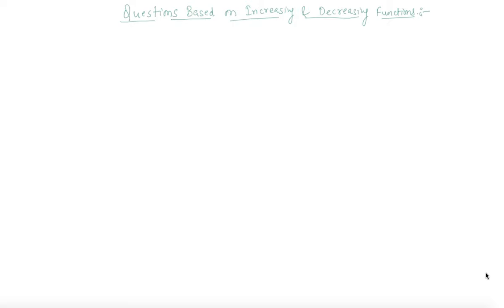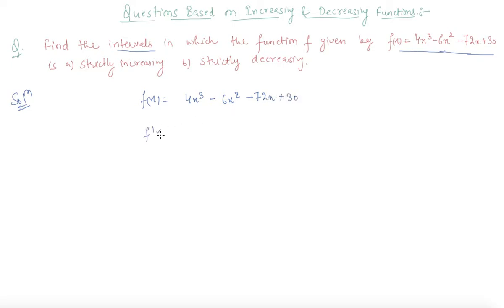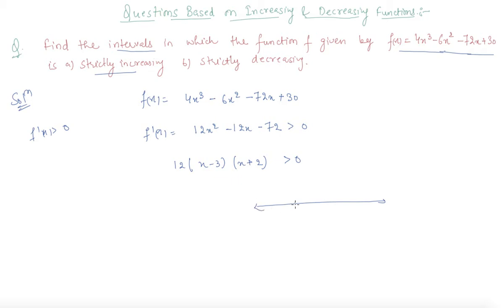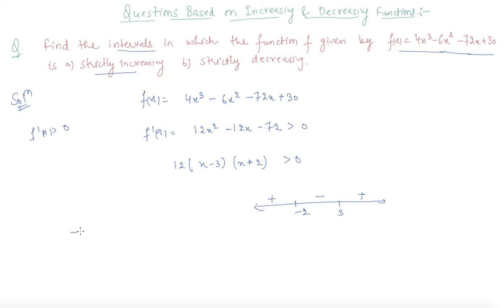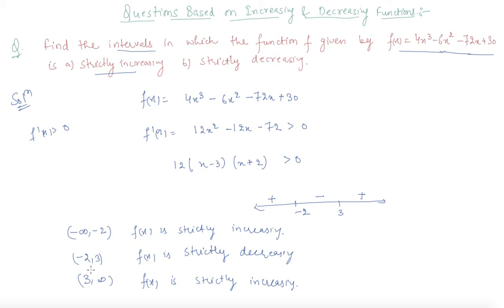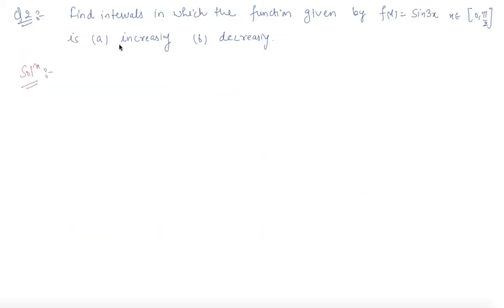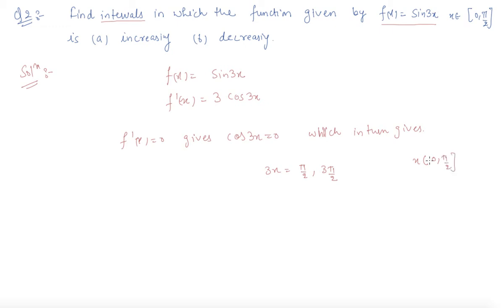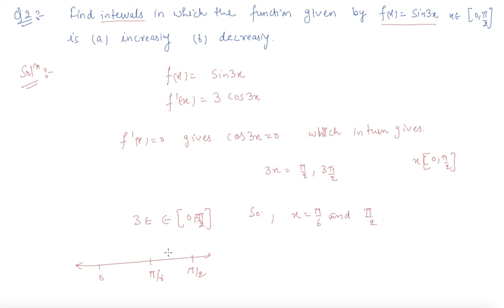Questions on Increasing and Decreasing Functions | Class 12 Mathematics Application of Derivatives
Questions Based on Increasing and Decreasing Functions |  Class 12 Mathematics Application of Derivatives by Sumit Mehta